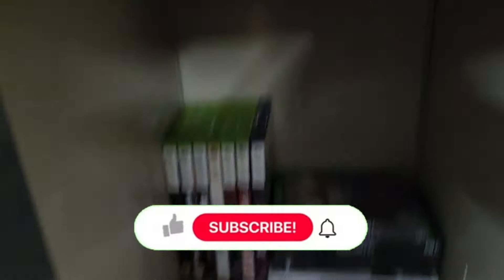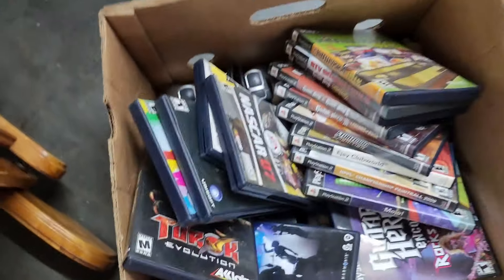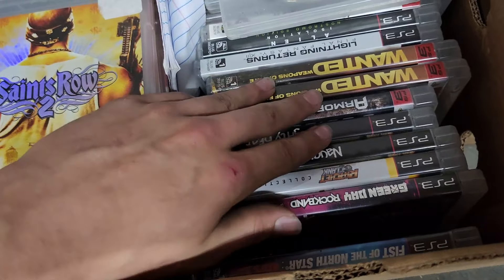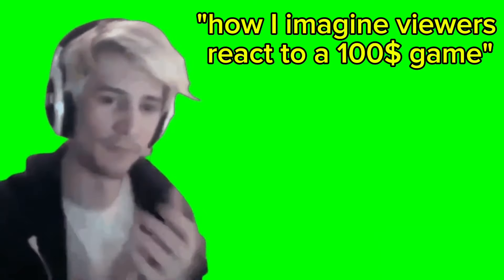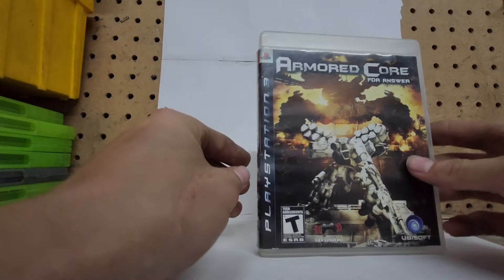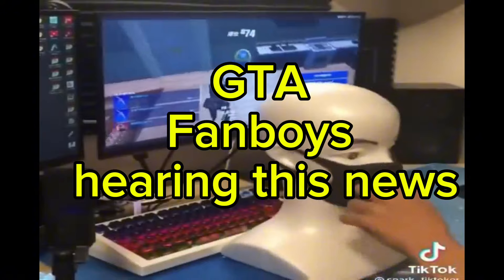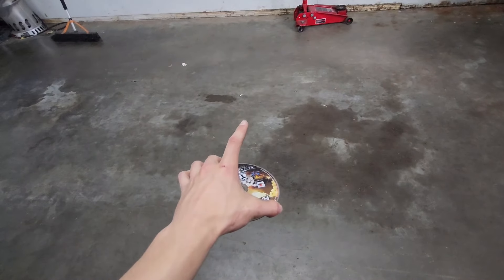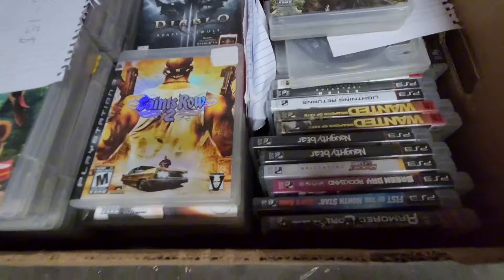This game is a MUST BUY🤑🤑🤑 (reselling)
To see the next episode or previous episode's or RESELLING, check out the playlist where you can find them all! what's your most profitable game found?